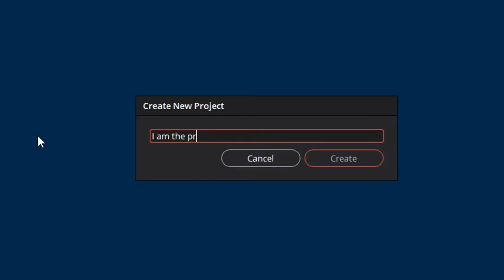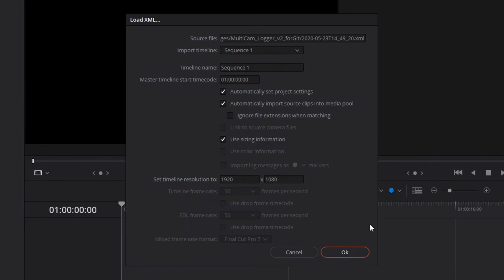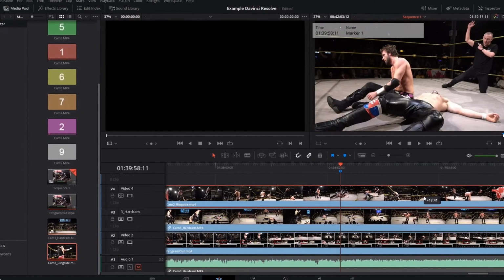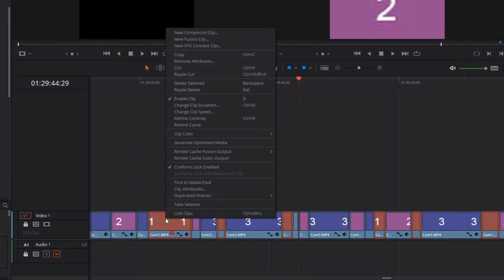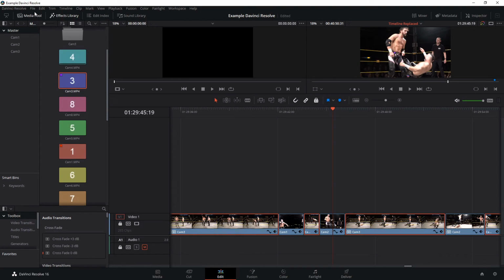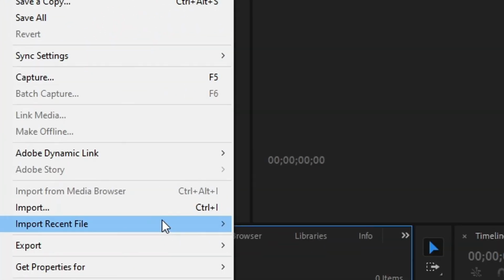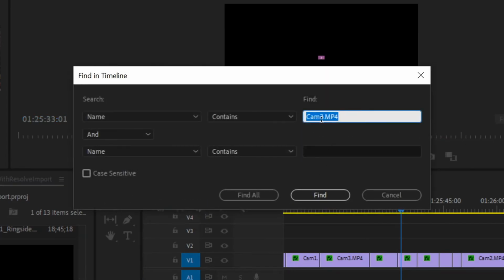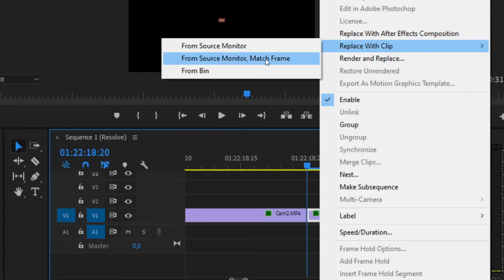Multicam Logger Script with Resolve & Premiere Pro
(download the whole repository by clicking on "Clone or download" and "Download Zip")

00:00 - Introduction
00:25 - DaVinci Resolve
01:42 - Premiere Pro